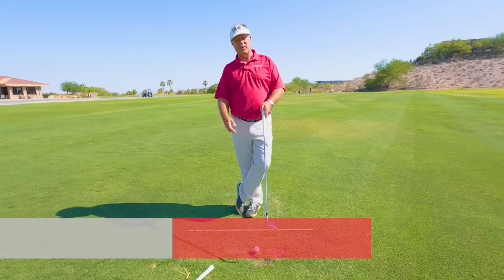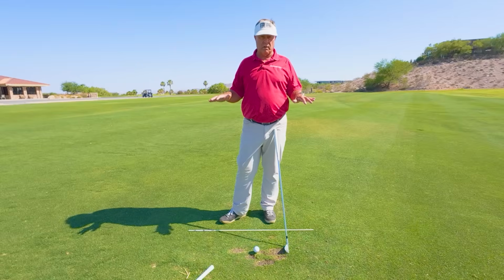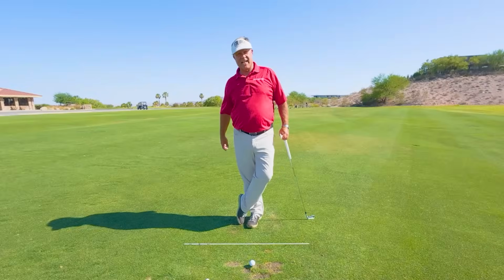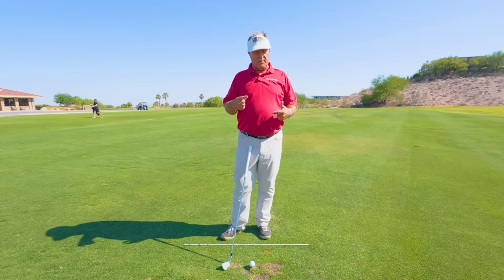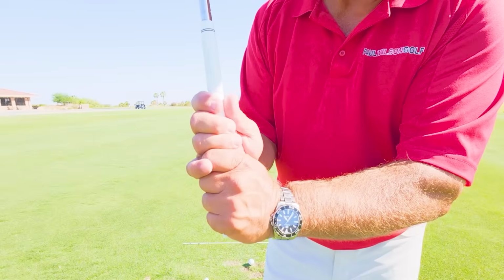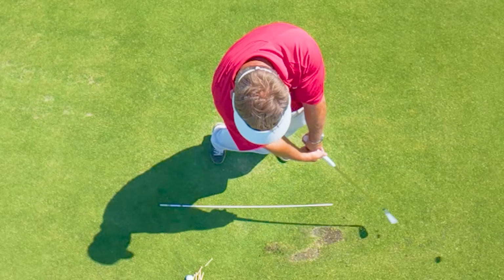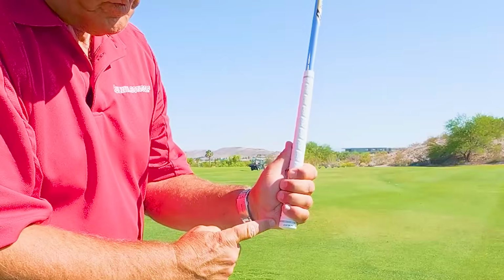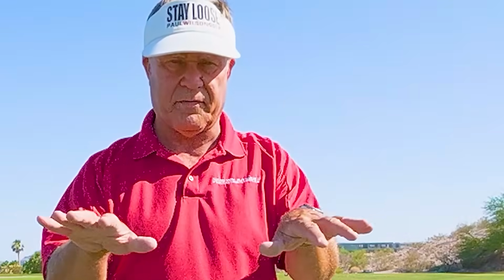Prevent Blisters And Remove Golf Calluses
Effortless speed comes from your body — not your arms.

Here's a great tip to prevent you from getting blisters on your non glove hand as well as a trick to get rid of calluses.

It's not fun playing golf with sore hands.  I know all about it because back in the day I was hitting 1,000 balls per day, every day.

Once you get blisters on one or even both hands it's tough to even hold onto the club sometimes.  Calluses can also get so big they rub and give you sore hands.

If you have sore hands then check out this tip.  Once you see why you are getting blisters on both hands playing golf you will be able to play pain-free.  My callus trick works like magic too so be sure follow that one.

NexCare Tape